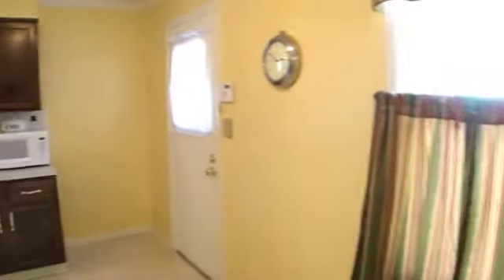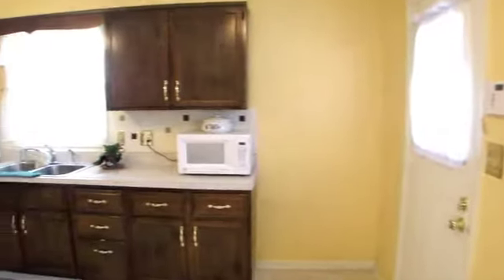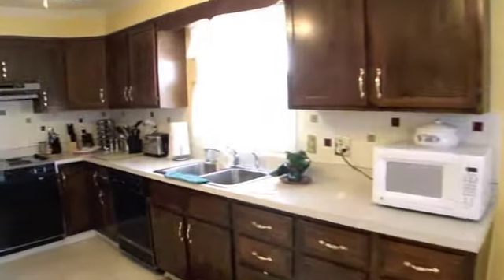904 S. State Street, Springfield, Illinois 62704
3 BEDROOM HOME. 1 BEDROOM HAS VERY LARGE CLOSET AND DRESSING AREA OR KIDS TOY AREA. BEAUTIFUL ORIGINAL WOODWORK IN LR & DINING AREA, LARGE KITCHEN WITH LOTS OF COUNTER SPACE, BASEMENT HAS FAMILY ROOM,BAR AREA AND LARGE LAUNDRY AREA, ALL WINDOWS HAVE BEEN UPDATED. COZY BACK YARD WITH LITTLE TO MOW. WALK UP ATTIC FOR STORAGE OR ADDITIONAL LIVING SPACE. ALARM SYSTEM. SQ FT BELIEVED TO BE ACCURATE BUT NOT WARRANTED.